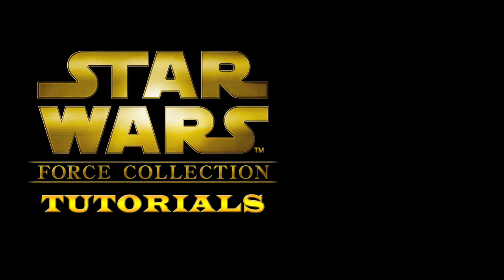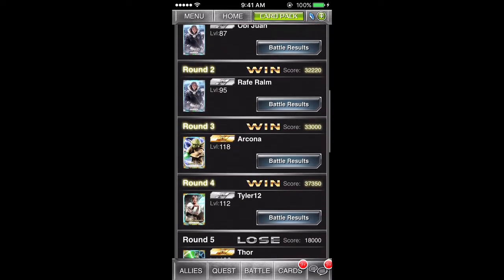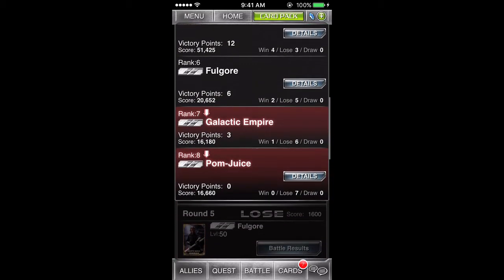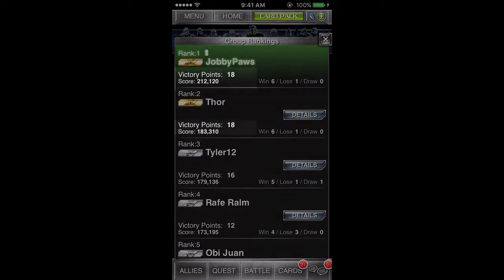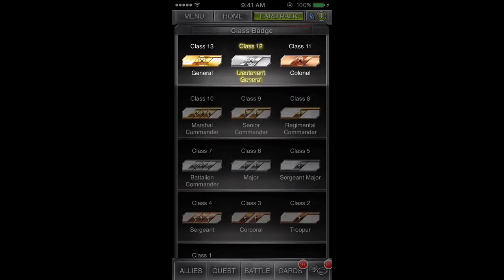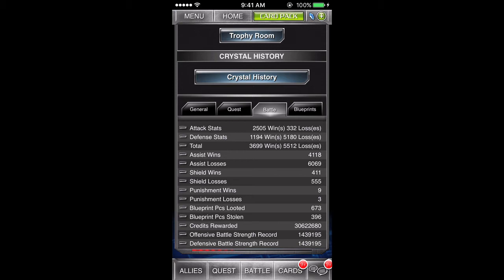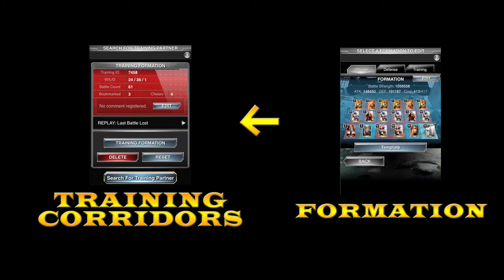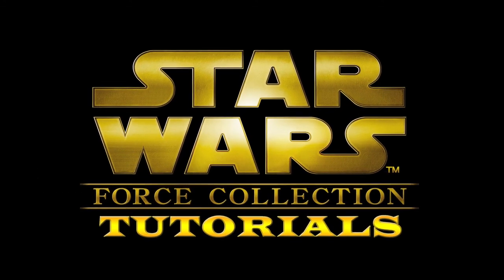Star Wars: Force Collection Tutorials - Proving Grounds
Hello there and welcome to StarWars Force Collection Tutorials!

This video is about Proving Grounds!

New videos will be uploaded every Wednesday at 8am PST!